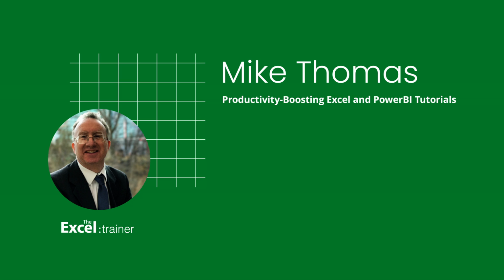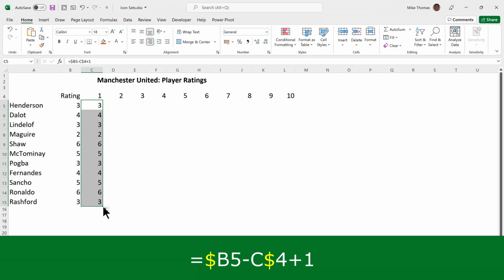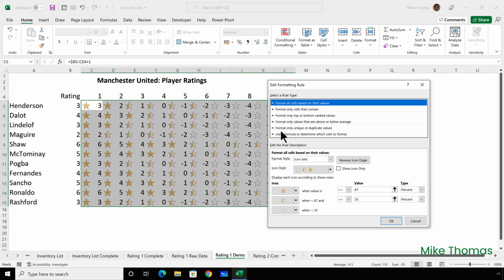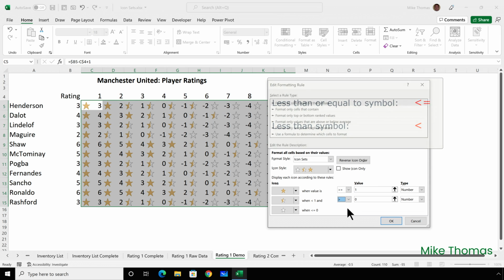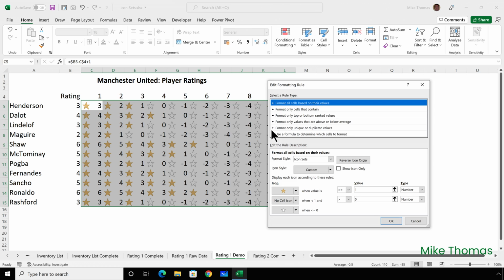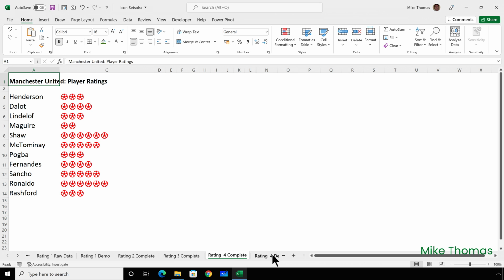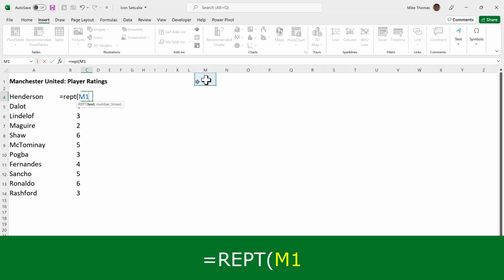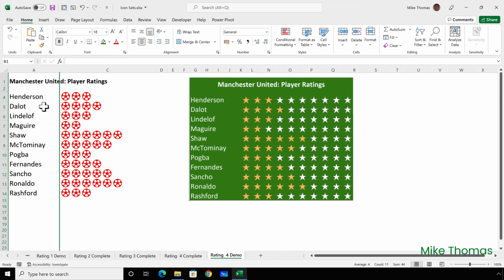How to Create a Ratings Chart in Excel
Ratings charts are a popular type of visualization. Often known as "star charts" and "5 star ratings charts", they are similar to a bar chart, but use a symbol, usually a star, to indicate a rating for each item (hence the term 5-star rating).

Ratings charts are often used in product reviews (think of Amazon!), performance reviews and more.

In this video I'll show you how to create ratings charts in Excel using two different methods... conditional formatting and, for more flexibility, the REPT function.

The formula that I used to create the ratings values: =$B5-C$4+1

The REPT formula that I used: =REPT($M$1,B4)

00:00 Introduction
00:17 What is a Ratings Chart?
00:45 Demo 1: Create a Ratings Chart using Icon Sets
05:09 Demo 2: Create a Ratings Chart using the REPT function